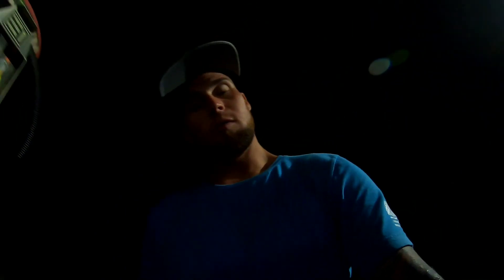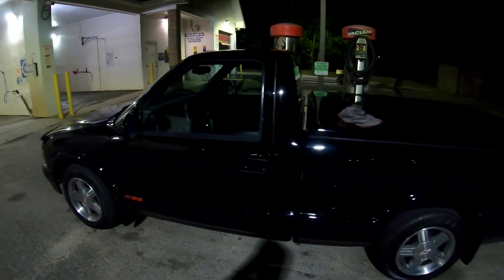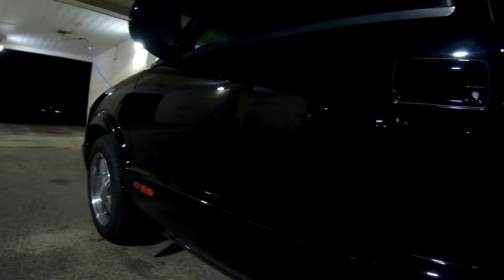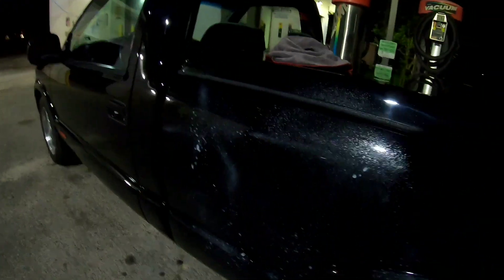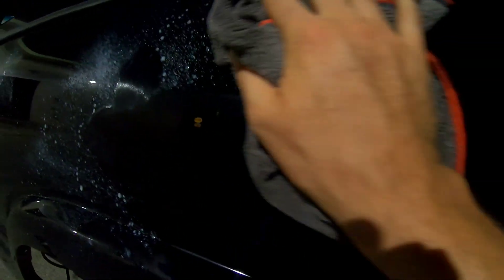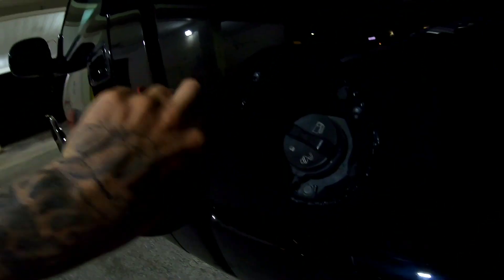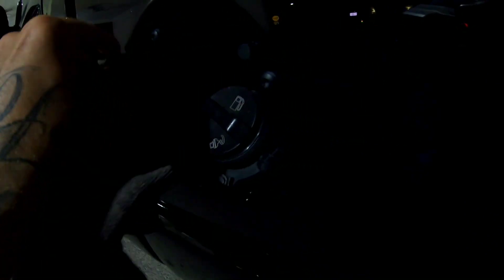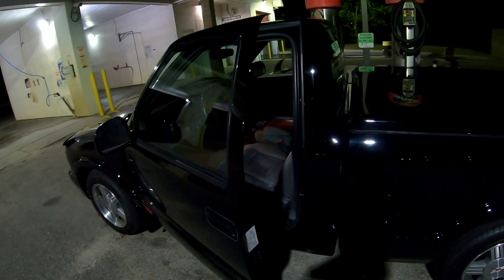The Truth About Torque Detail Mirror Shine Part 2 !!!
The truth about torque detail mirror shine part 2 ! A comparable product to F11 quick detailer. Are these spray and wipe products a scam ? Ive had a great experience so far. Leaves a slick shiney finish everytime. Its not a miracle product, just an above average quick detailer. If you can afford a more expensive quick detailer I think its an excellent buy. Definitely a step above the Mcguire's Quick Detailer that I usually use.  I hope yall enjoyed the video of the torque detail mirror shine on my 1997 SS S10 !